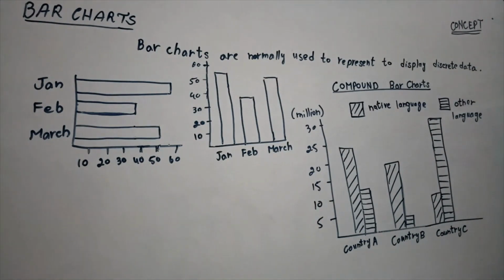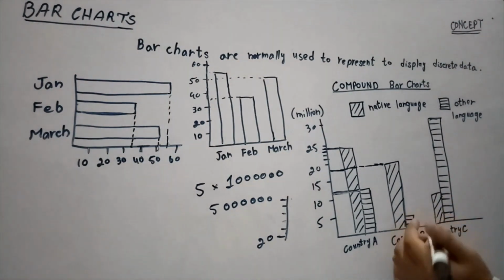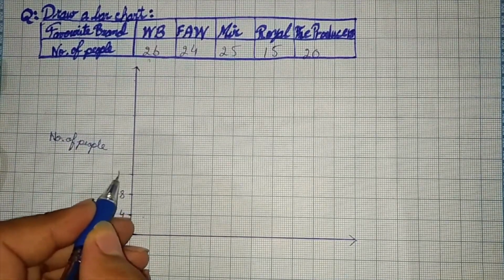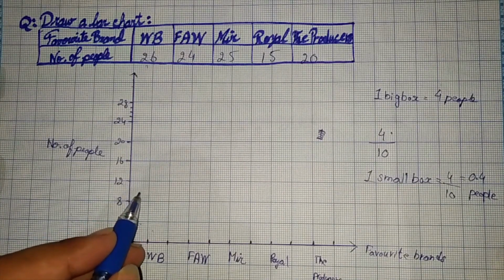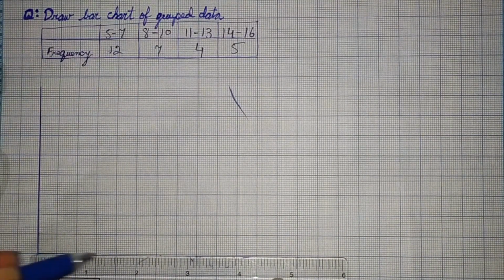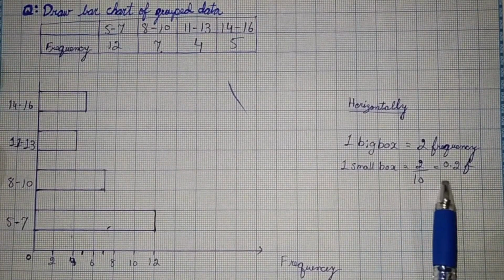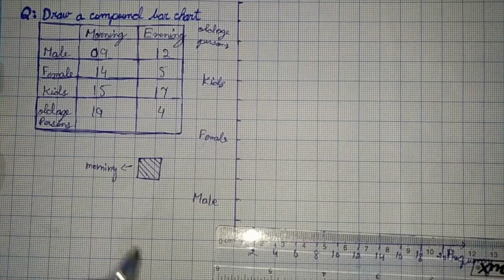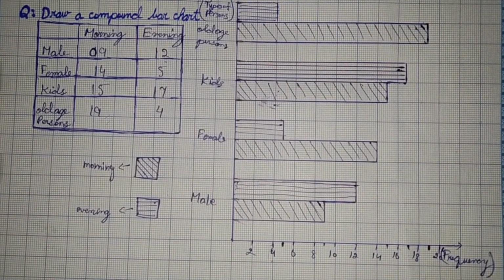#48. Bar Charts - (Mathematics Demystified)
"Hey data enthusiasts! 🌟 Exciting news on our YouTube channel – introducing 'Bar Charts,' your visual guide to mastering data representation! 📊✨ Join us as we break down the art of creating and interpreting bar charts, unlocking the secrets behind this powerful visual tool. From understanding the basics to advanced tips, this video is your ticket to becoming a bar chart maestro! 🚀💡 Ready to bring your data to life? 🤓🔢 BarCharts101 DataVisualization VisualData LearnWithUs"